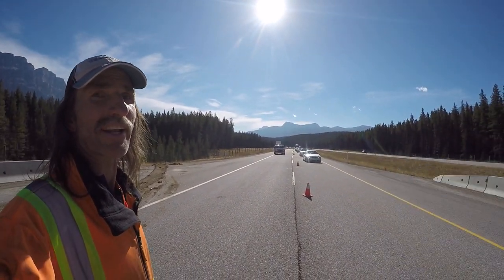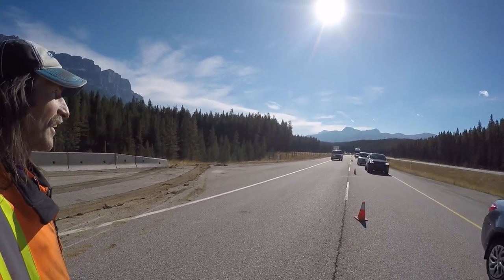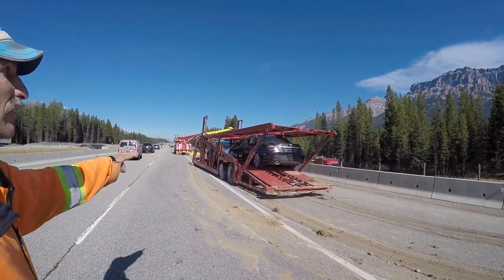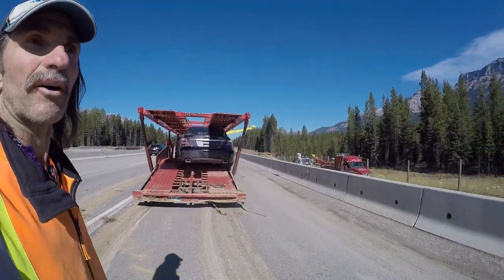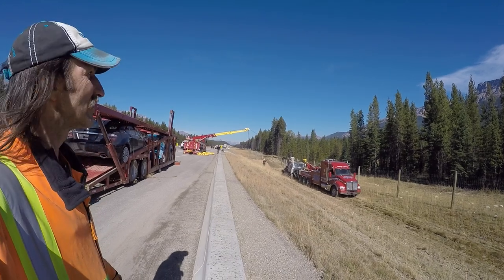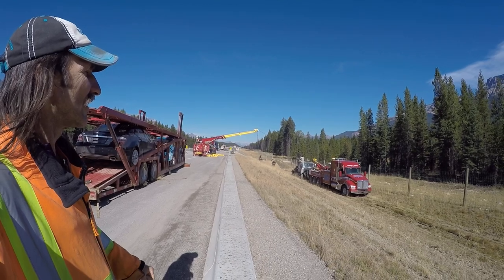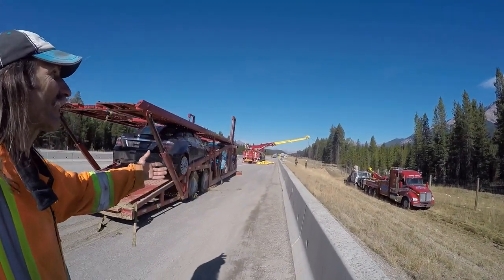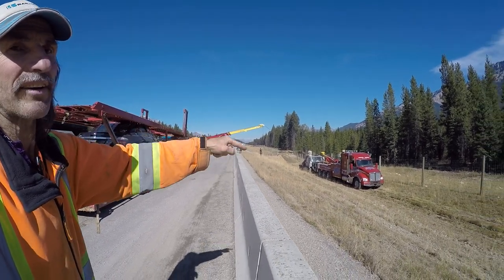2017 United Towing Car Carrier Heavy Duty Recovery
On this day, this was an amazing recovery to be at.
Both in the educational sense of what can happen - guessing he looked like he might have fallen asleep from pushing his limits as a semi driver and what can be learned from such recoveries.

United Towing is very Professional safe and quick to recovery the most precarious Major Heavy Duty recoveries around.

I try in earnest to be vigilant to assess the situation of the recovery for all logistical parameters that can and DO change as the recovery is in progress!

From weather, turning from mild to cold to very freezing - from dry to rainy wet with again temperatures changing to colder air temps -
 from winter weather that can roll in swiftly over a mountain top -
 from temperatures changing pavement temperatures changes changing the coefficient friction rating of tire rubber - the weather  plays a pivotal role in the vital link in the constant reassessment of scene management for Traffic Control.

Weather can impair the ability for communication between Recovery Specialists and the Traffic Control scene Supervisor.
Various human errors like someone not charging walkie talkies to be ready for vital communication between 2 way traffic flow at the scene; from human errors like forgetting to dress accordingly so as not to be distracted staying warm hindering ALL at the scene to stay focused with the task at hand.

All is a team effort.
Communication is vital. Pivotal. And to be taken seriously so as stay vigilant with the every changing parameters at a scene.

Human error is always a constant possibility. Trust has to be at a VERY high level through consistent Professional ways talents and experience. United Towing has this !

This is essential to be seamless to necessitate a safe quick professional recovery.

Logistical parameters for the Traffic Control Supervisor vary.
 As the accident scene management is ever changing SO MUST the Traffic Control be wise to notice changes and be swift to implement the NEW changes FAST and Effeciently.

This happens through vital pivotal close communication with Professional United tow operators doing the recovery so that traffic can be brought to"

- a FULL stop
- slowed down quickly if a Tow Operator needs to move closer to the flowing lane of traffic
- swiftly moved to one side (shoulder) of the roadway / highway
- Purged when there is a time frame to purge traffic building up causing driver frustrations and hence causing another accident or some driver not wishing to watch listen and obey Traffic Control commands due to this happening. Some may be in a RUSH no matter what!

This was an interesting technical scene to manage with Traffic Control duties.

1. On a MAIN Highway - Trans Canada.
2. Major mountain ranges hiding changing weather on either side of the scene.
3. Direct view from both directions of traffic flow of sunrise to sunset changing light conditions possibly obscuring the view of Traffic Control commands for both traffic and Recovery Specialist to take notice.
4. In the middle of a Major Valley making wind a factor.
    Wind plays a factor in convection